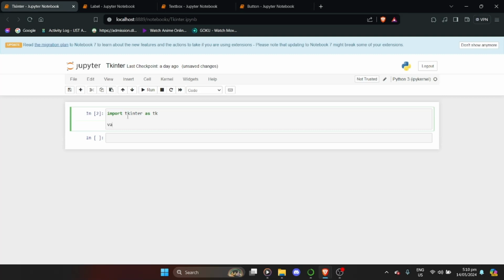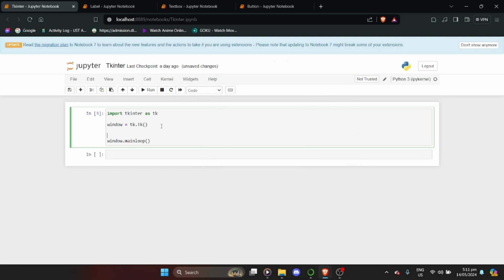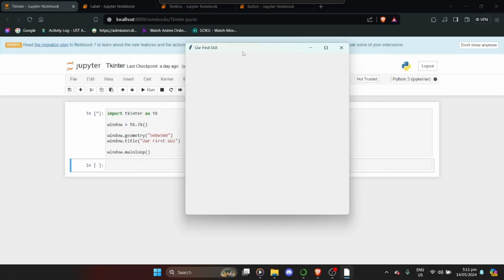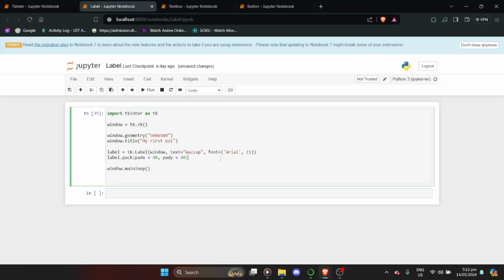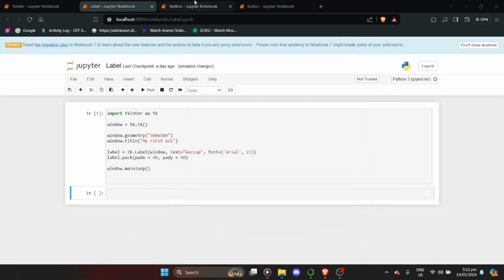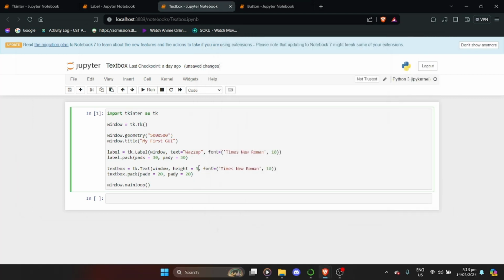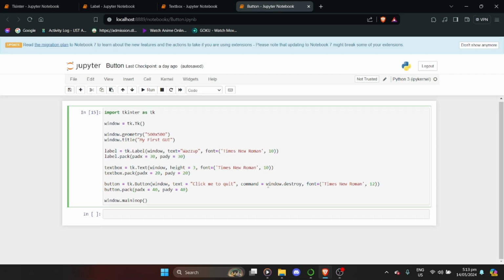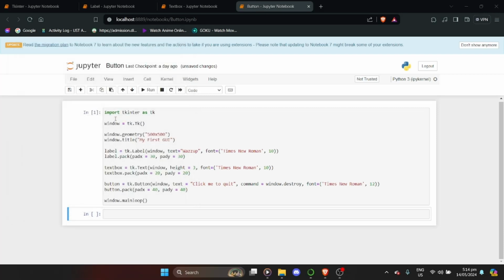Tkinter Basic Tutorial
A Short Dive-in to Tkinter